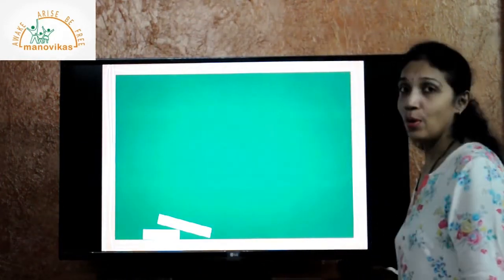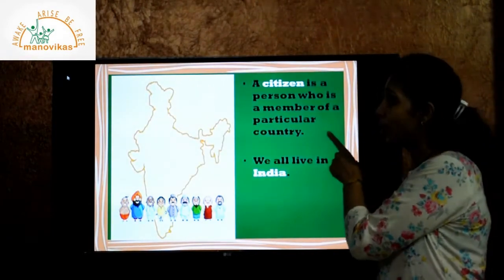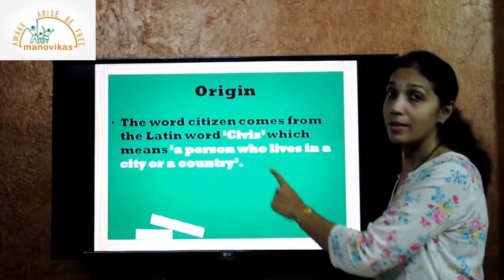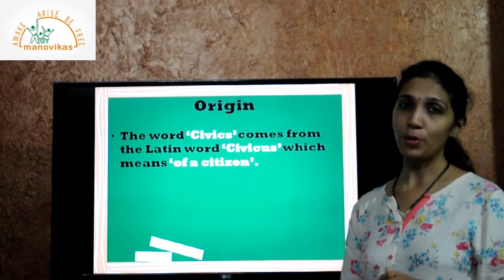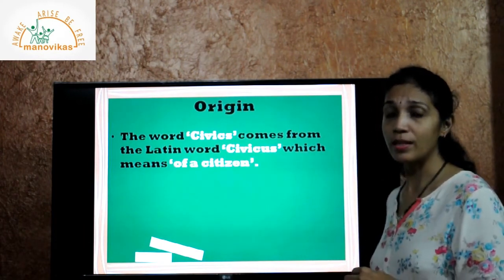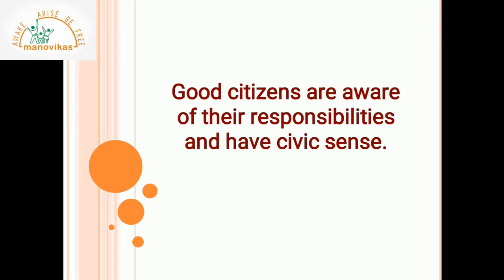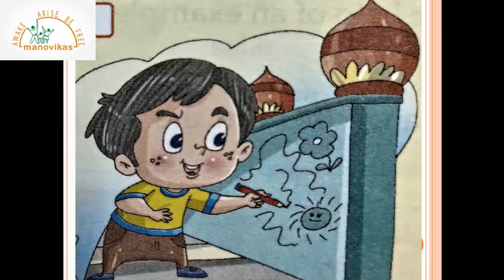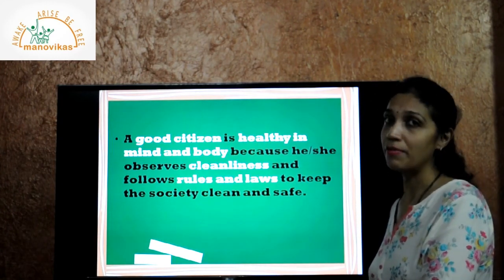Class IV - What is Civics?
What is Civics?